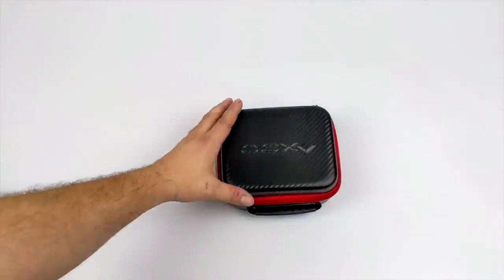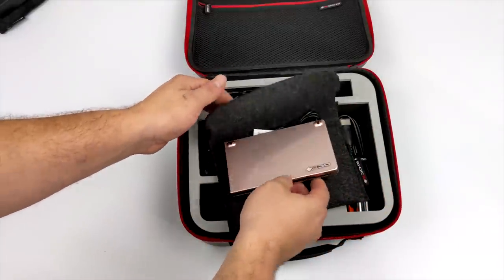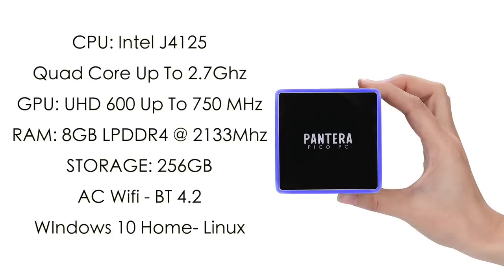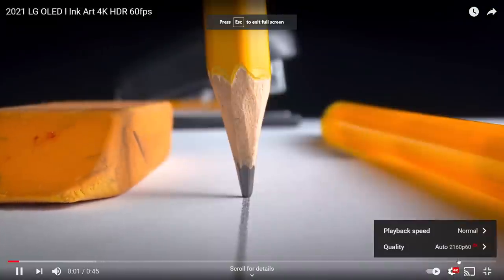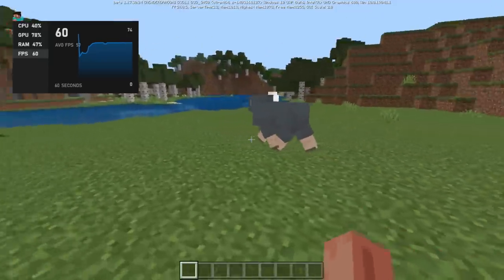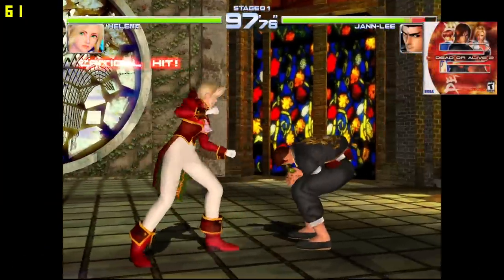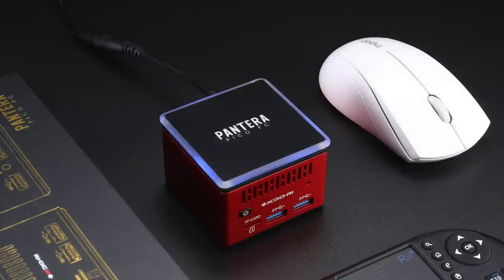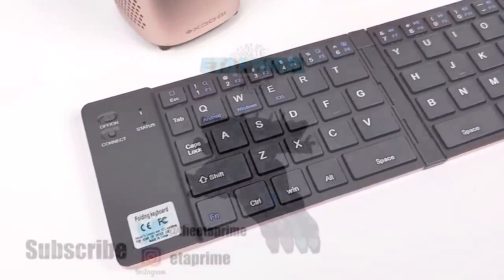This Tiny 4K PC Comes With A Projector! Pantera Pico PC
In this video we take a look at the new XDO Pantera Pico PC, This is an ultra-small 4K mini PC that runs Windows, Linux, or even Android and it comes with a Pico Projector! With a quad-core, J4125 CPU, and 8GB of Ram is it worth buying one?

ETAPRIME
12520 Capital Blvd Ste 401 Number 108